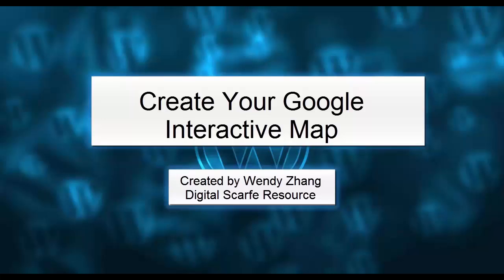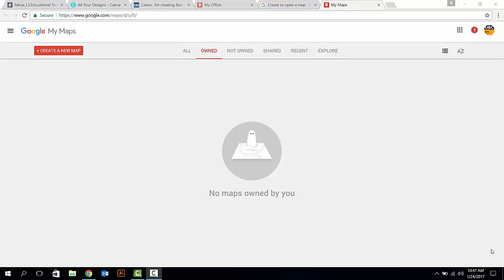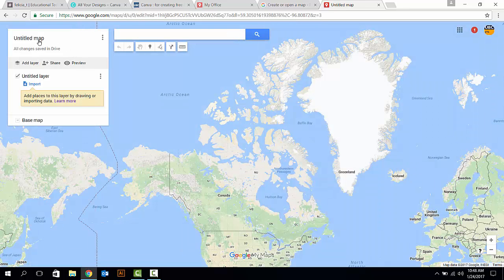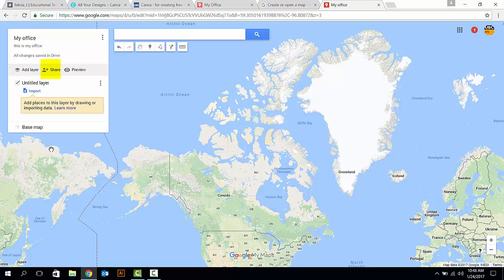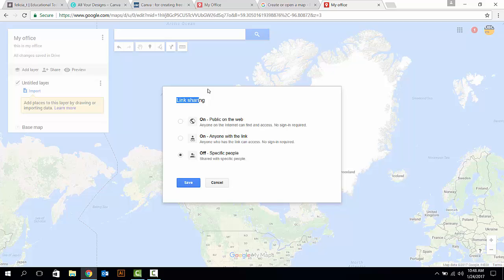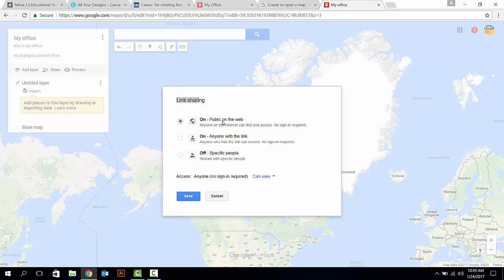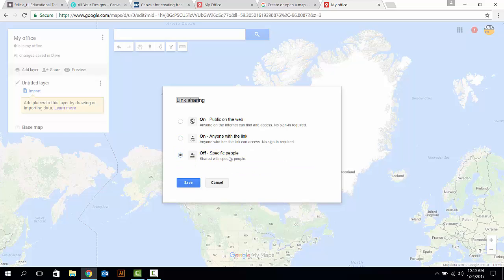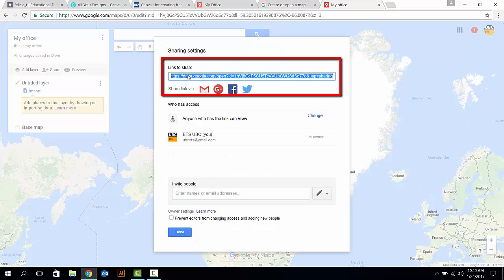Create your Google Interactive Map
This video talks about how to create your Google Interactive Maps.